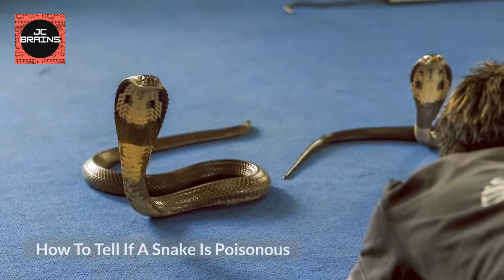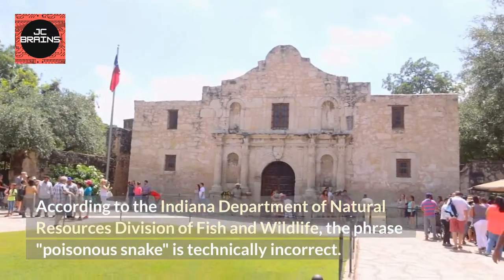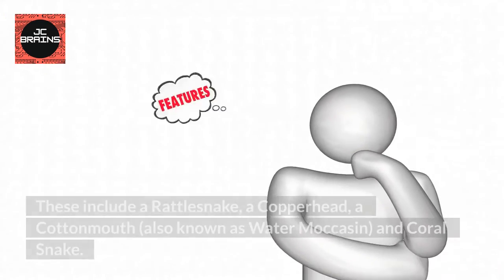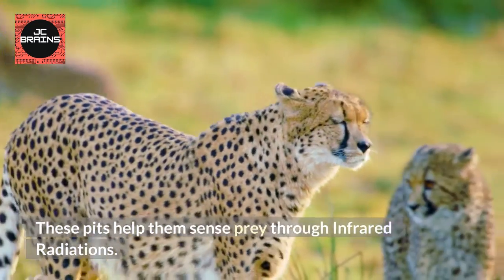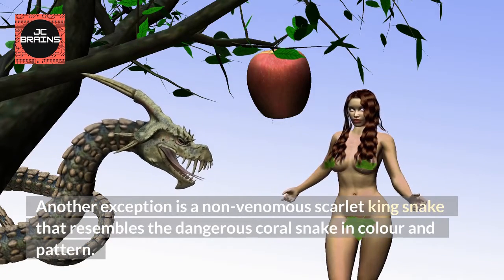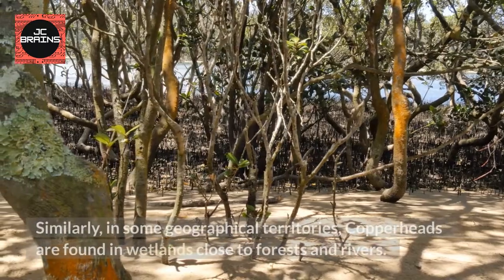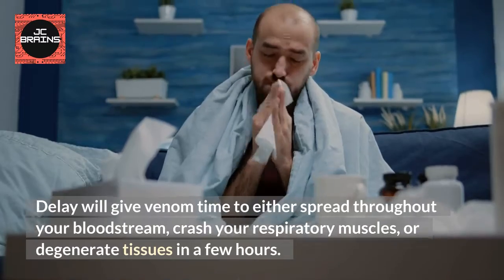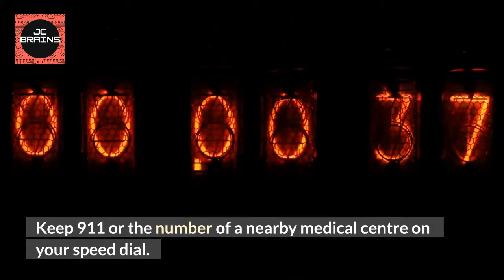Master Of Psychology #148: HOW TO IDENTIFY A POISONOUS SNAKE